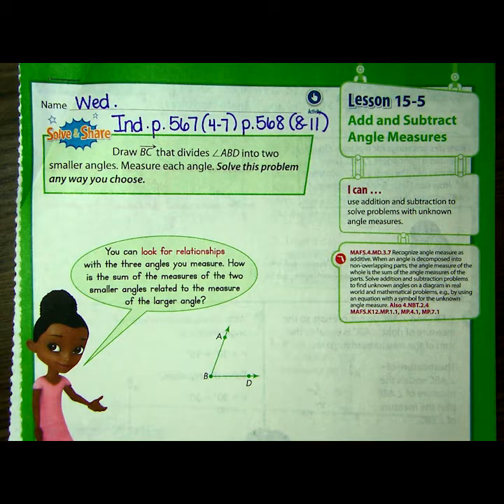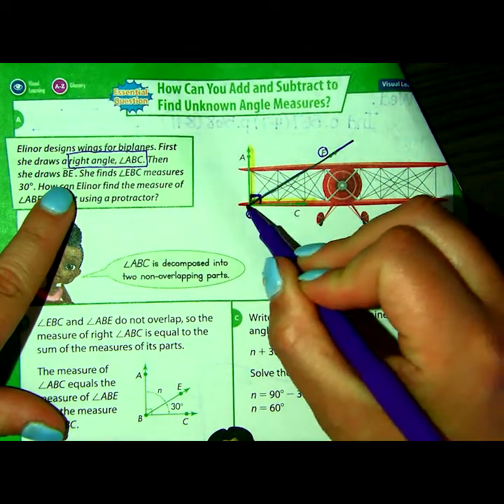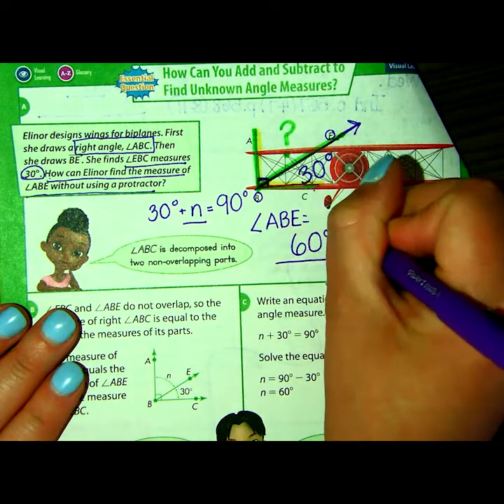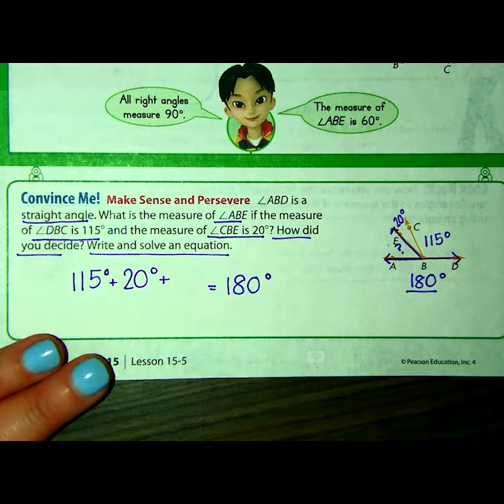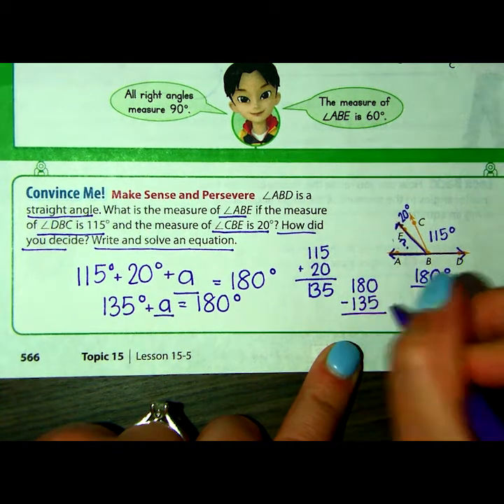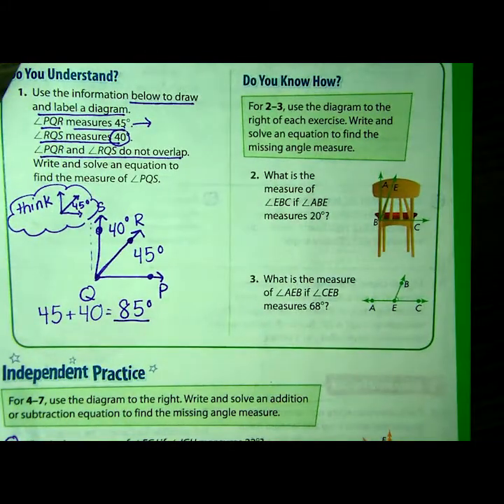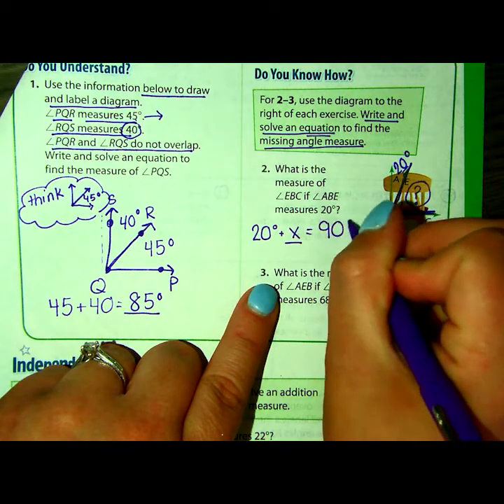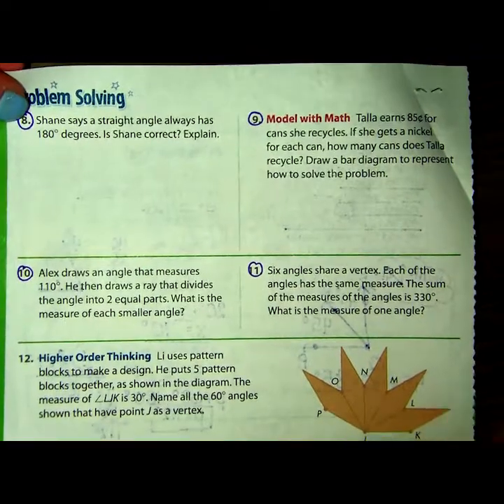Lesson 15-5 Add and Subtract Angle Measures